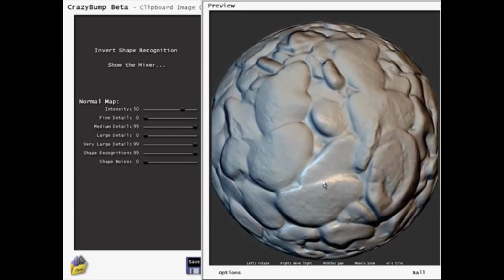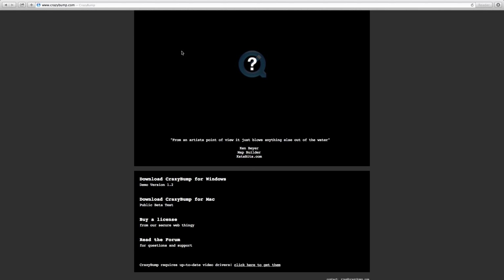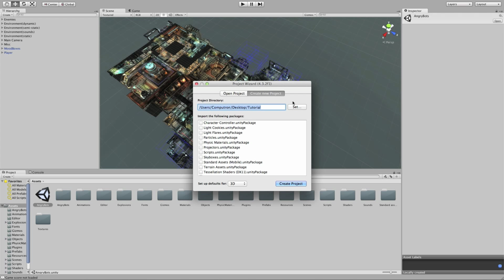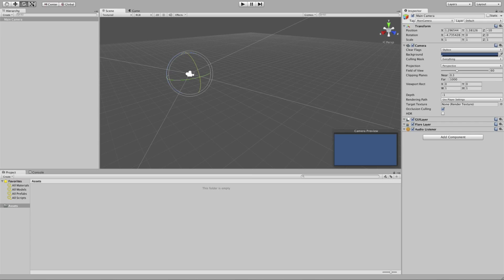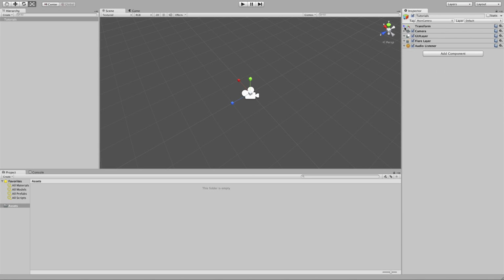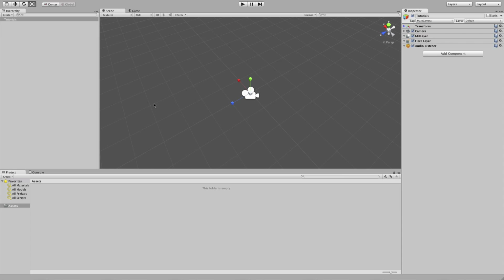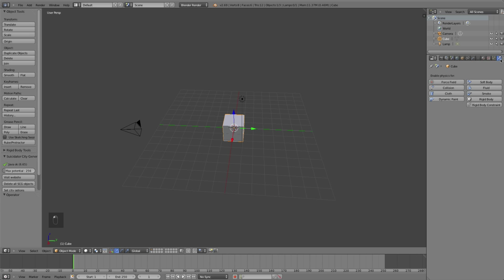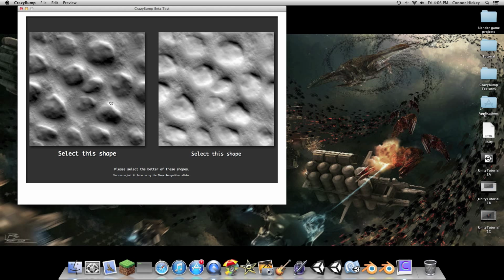Game Design Tutorial 1 (Unity3D, Blender, and CrazyBump)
Learn how to build games using Unity, Blender, and CrazyBump. This episode is mainly on the interface of these three programs. It helps to motivate me to make more videos and to continue this channel. Also if there is anything that you want to see in future tutorials I recommend that you comment about it. I always love feedback about my videos and I want to benefit from your advise. That does not mean spam my channel full of useless junk you trolls!!! Like this video if you want to keep this video series live and healthy. I am trying to go for at least ten likes for now because this lets me know that at least a small crowd is watching my videos. Again that doesn't mean clicking on that like button ten times in a row you trolls! In the next tutorial I will show you wonderful internet strangers how to start designing your level, and we will also get into how these three programs will be used throughout this series.